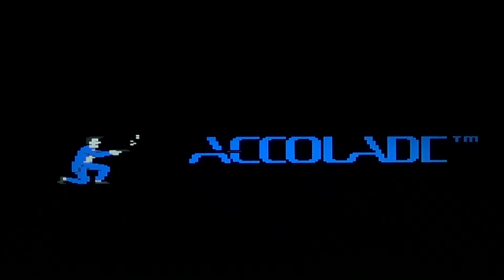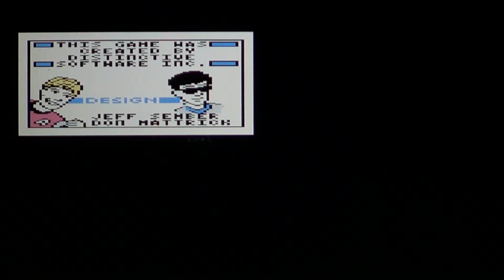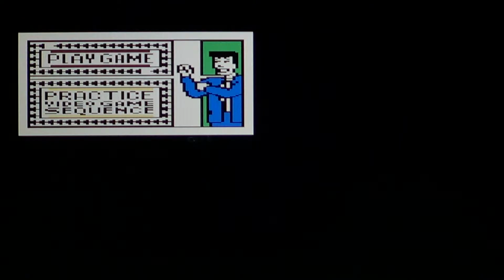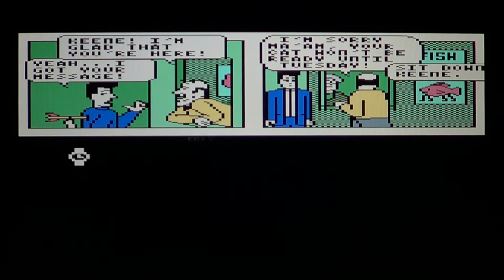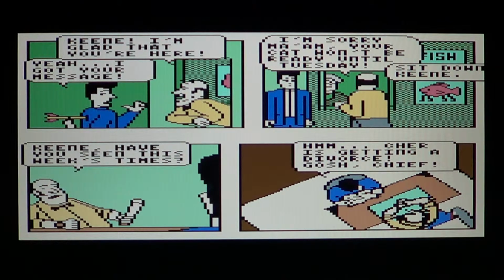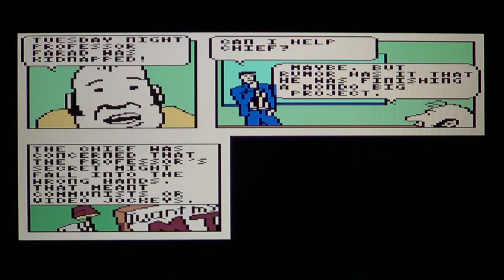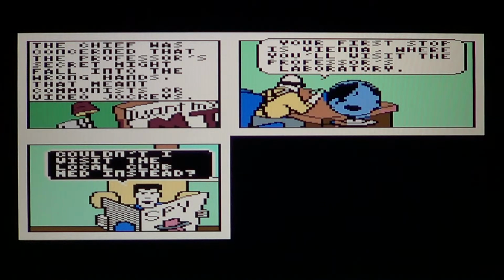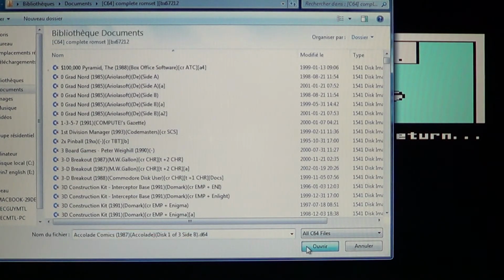C64 Commodore 64 Accolade's Comics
Commodore 64 game called Accolade's Comics, adventure game that is played like a cartoon strip